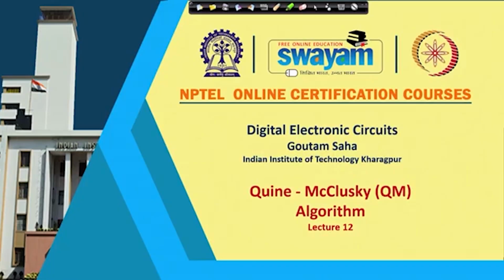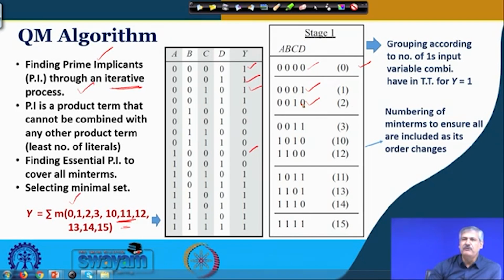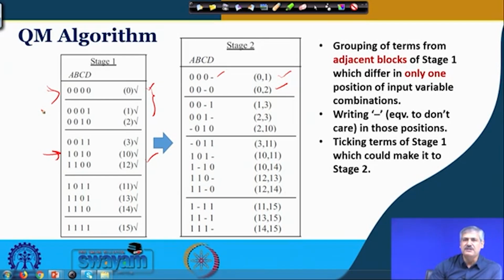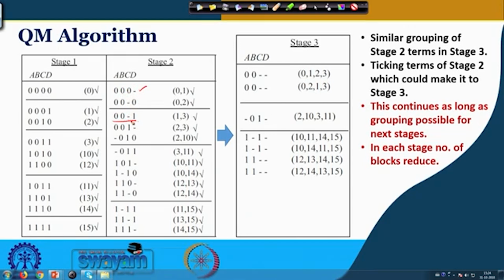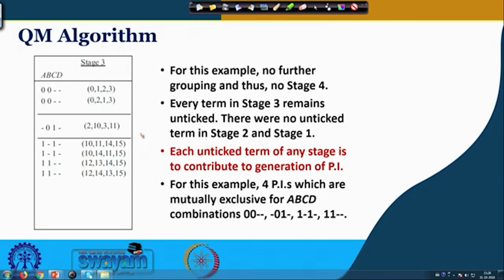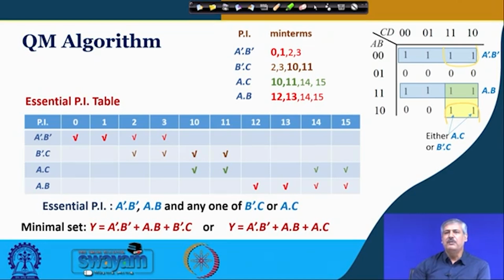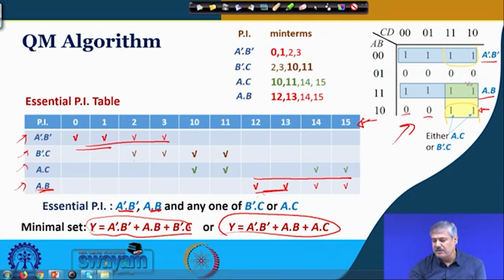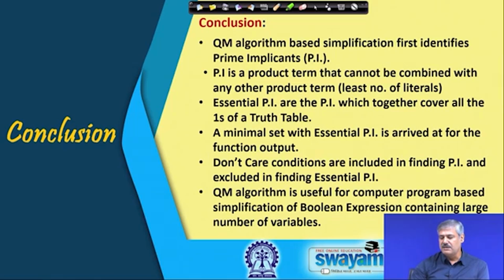Quine - McClusky (QM) Algorithm